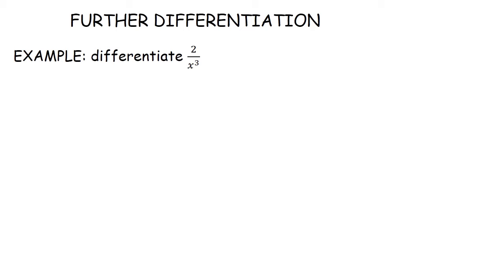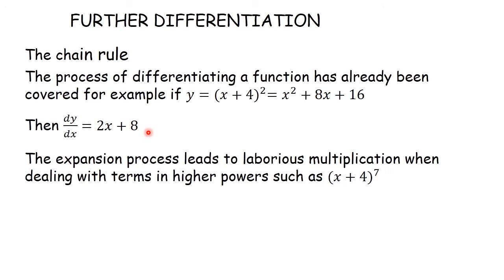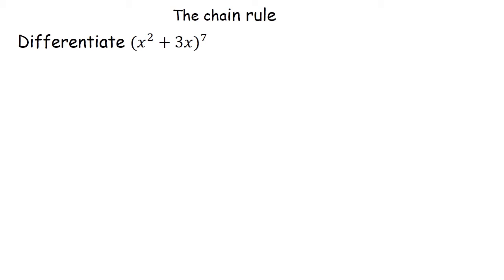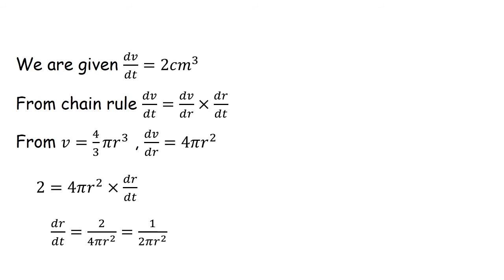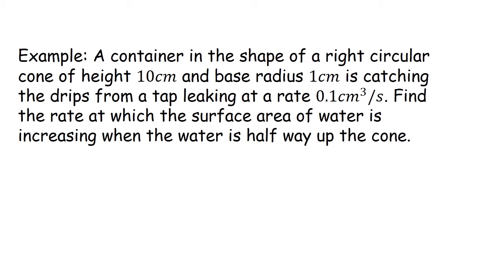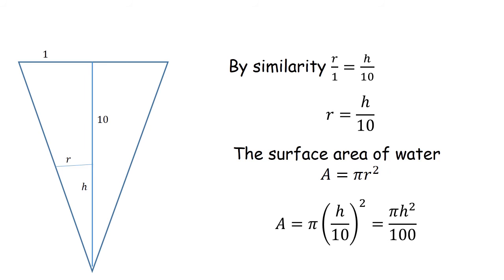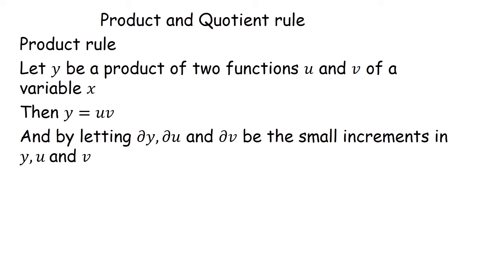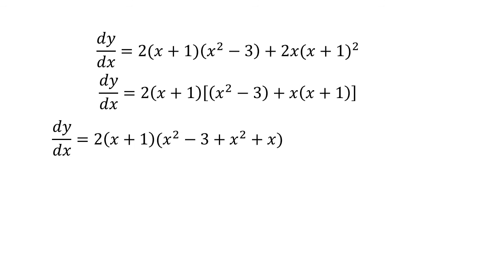FURTHER DIFFERENTIATION; DIFFERENTIATION; Senior Five Pure Mathematics; Pure Mathematics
This video is about further differentiation, chain rule, and product rule.